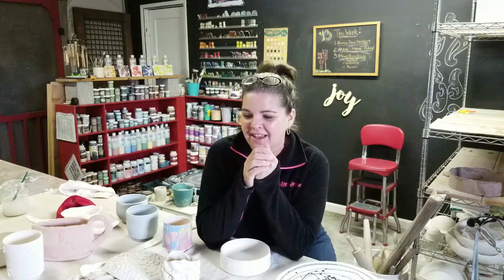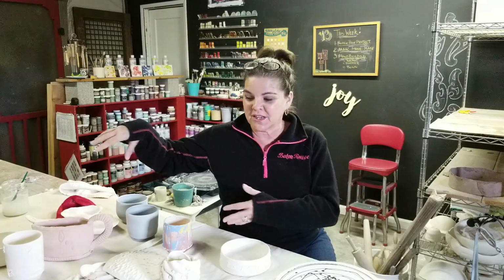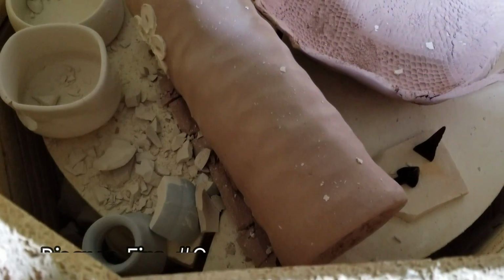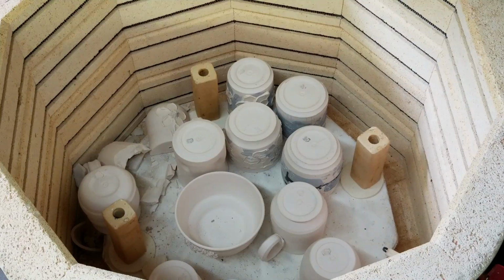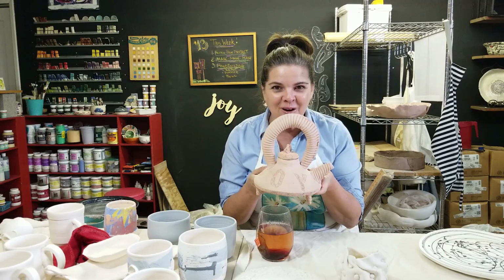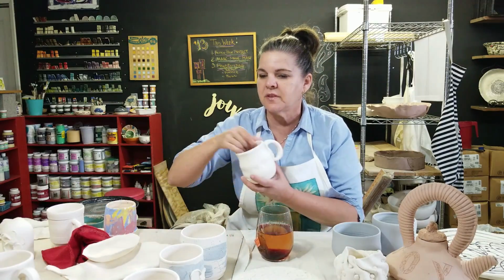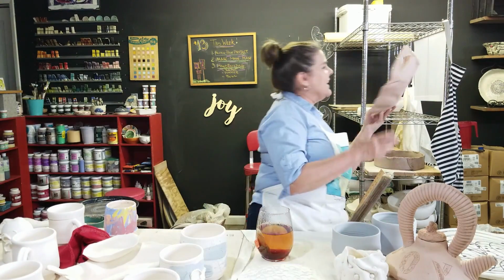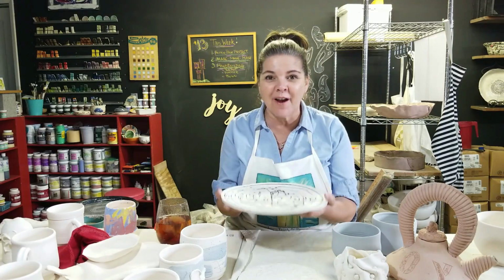WK#13 - 2 Bisque Firings (1 explosion!) & A Slab Built Dish - Hobby Potter Weekly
• Throwing & Trimming Bowls on the Pottery Wheel
• Making a Slab Build Dish
• Bisque Load x2 – Review of Results
Oxide wash & Slip Video Coming Soon!
“The Making” videos!
Still making things this week for the Artist Open Studio Tour, but also doing some testing. I expected to finish so much more, but had a big sick day and moved at a snail's pace for a while after. All better, moving forward ...so much fun to be had in the studio!
Thank you all so much for watching & Enjoy The clay!
Tammy Jo!
365 Days of Clay Cups Book & Ebook
Hobby Potter Life! - Community Group
(Creating the new website! *Etsy is randomly when I complete non-commissioned kiln loads :D)